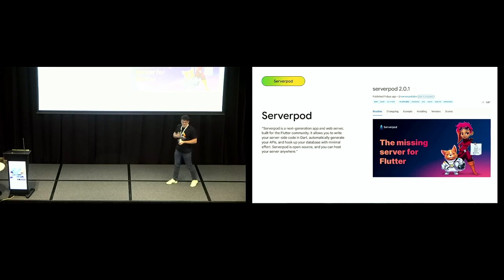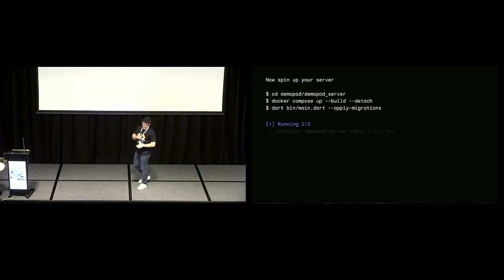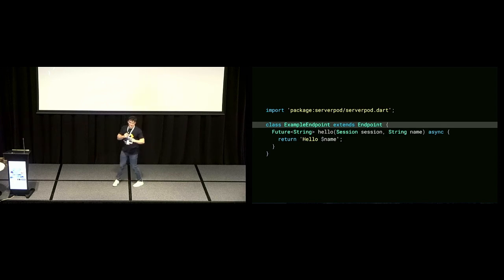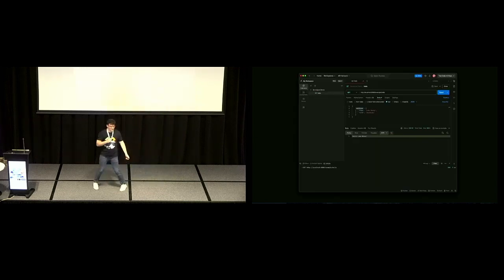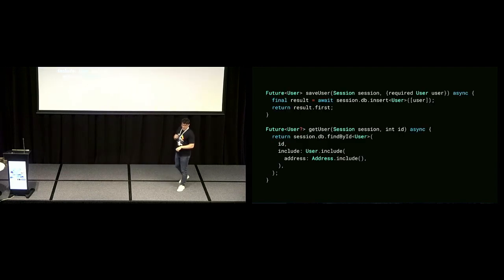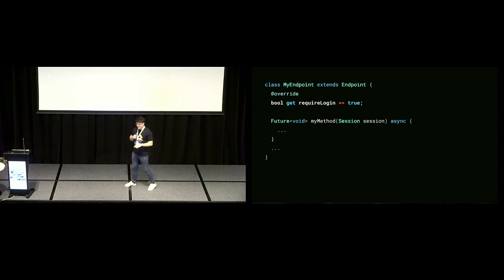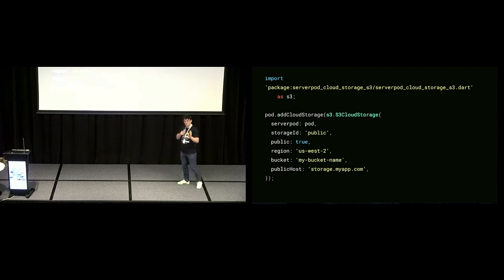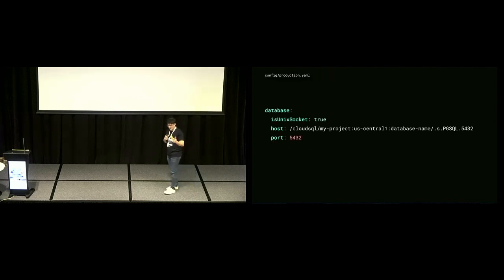Fullstack Development with flutter - Luke Moody (GDE Flutter)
Luke, a GDE in Flutter and Dart and Founder at Cleer Consulting, will share his insights on Full Stack Flutter development. Luke will dive into building next-level mobile apps with the power of Flutter, Dart, and Serverpod. He will also give an overview of the recent Fullstack Flutter Conference a few weeks ago! Whether you’re a seasoned professional or just starting out, this talk is a must-attend!